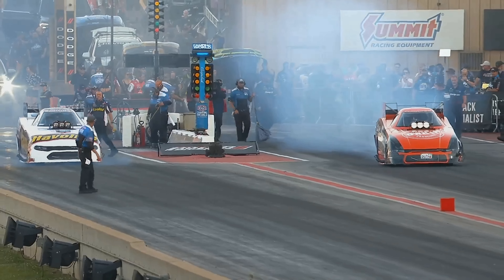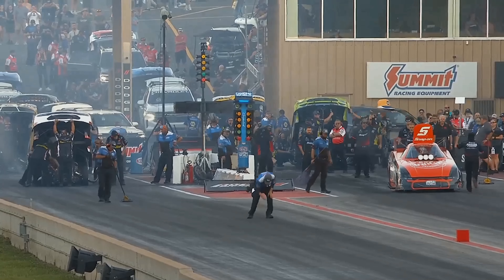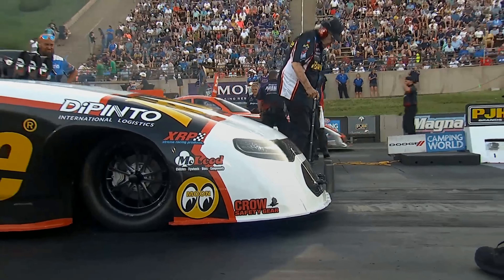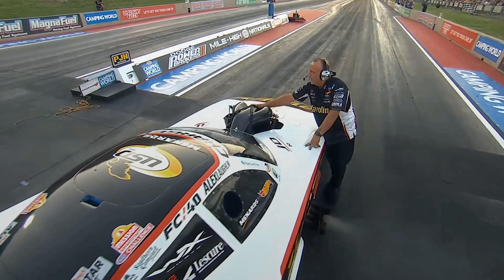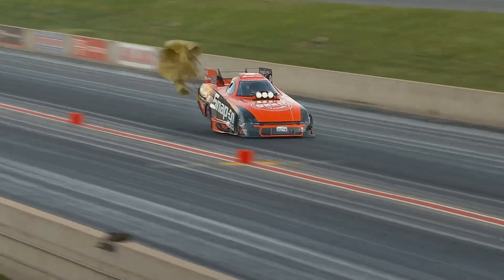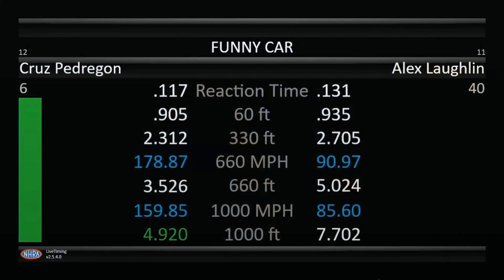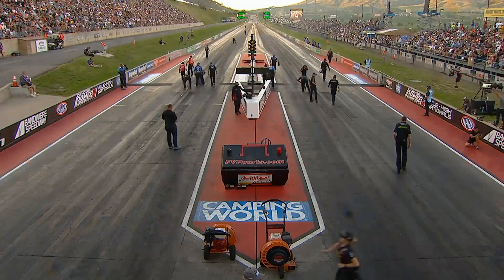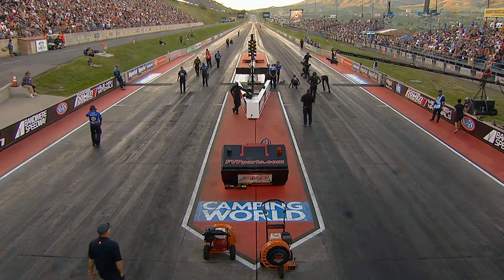Cruz Pedregon 4 920 159 85, Alex Laughlin 7 702 85 60, Funny Car, Qualifying Rnd 4, Dodge Power Brok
Cruz Pedregon 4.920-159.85, Alex Laughlin 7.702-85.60, Funny Car, Qualifying Rnd 4, Dodge Power Brokers, Mile-High Nationals, Bandimere Speedway, Morrison, CO, JUL 15, 2023